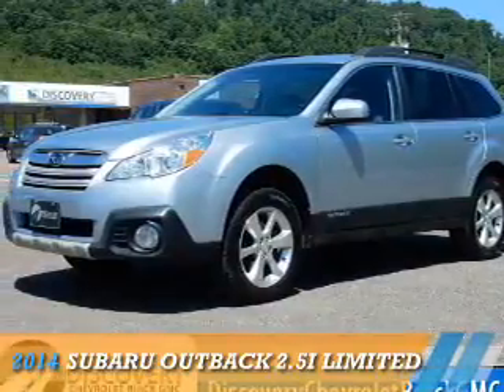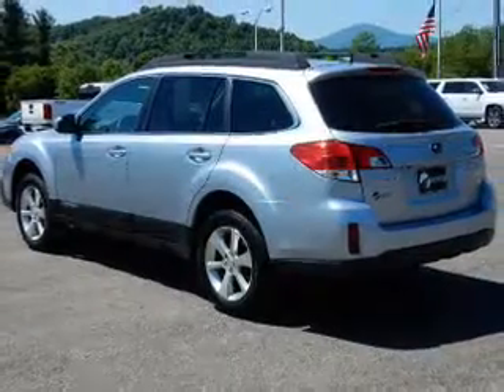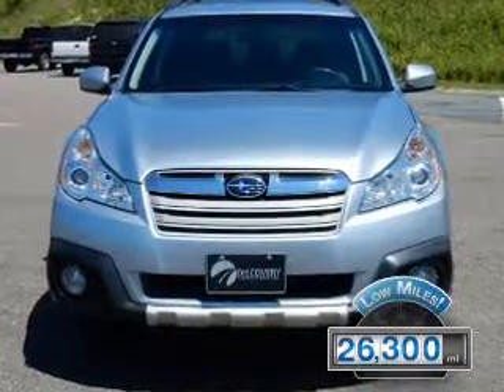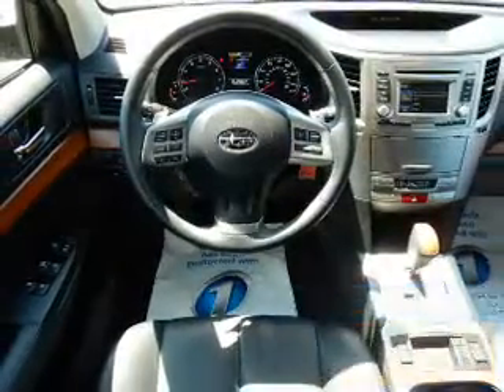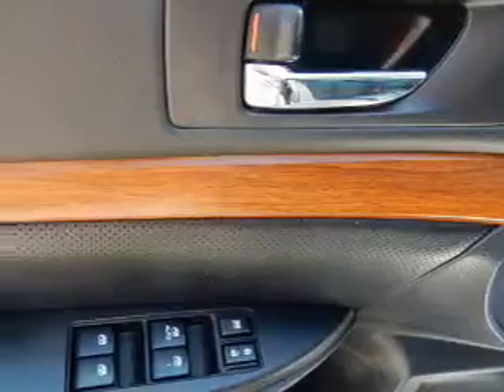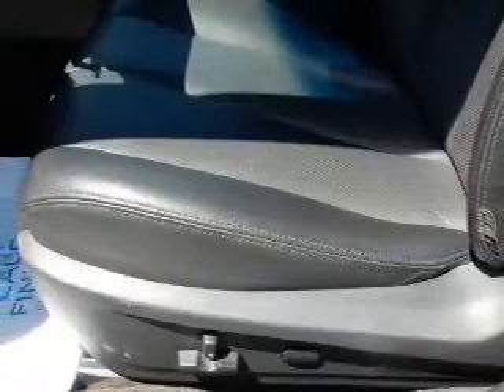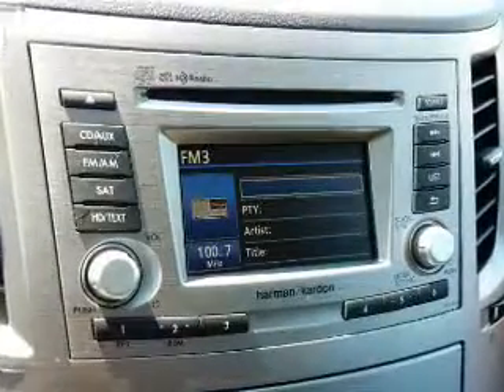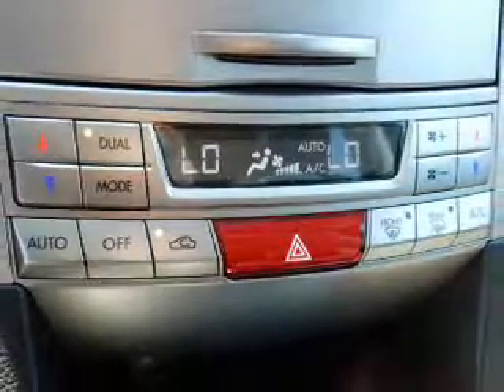2014 Subaru Outback P1298 - Boone NC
Year: 2014
Make: Subaru
Model: Outback
Trim: 2.5i Limited
Engine: 2.5 liter 4 Cylindercylinder AWD
Transmission: CVT
Color: Silver
Mileage: 26300
Address:
VIN:4S4BRBLC4E3278157